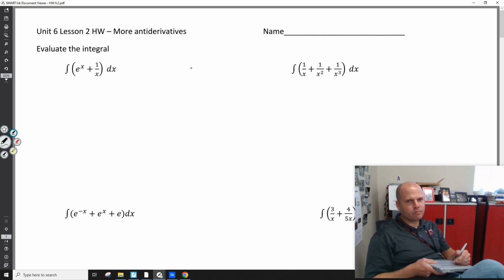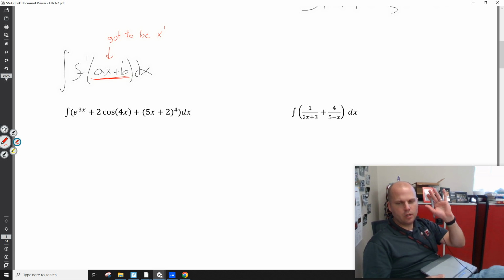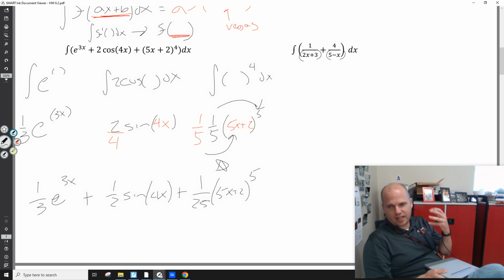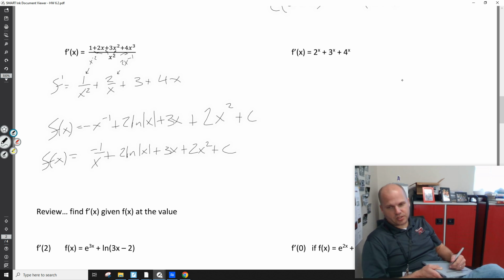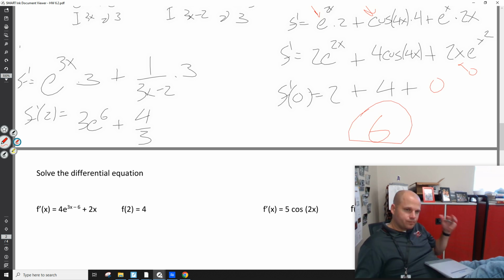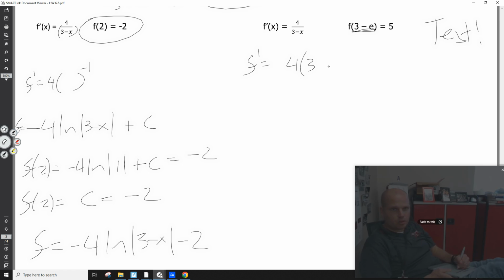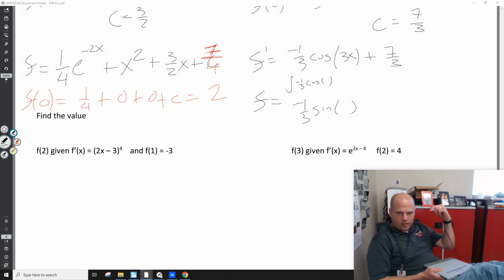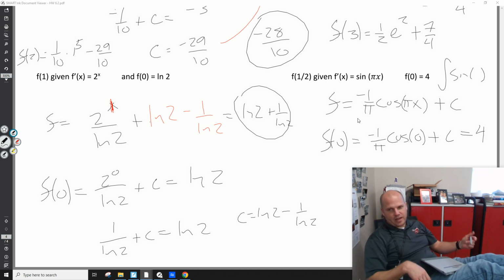AB Calc HW 6.2